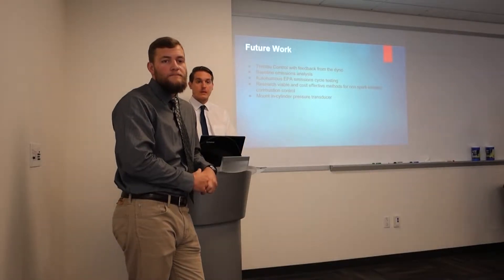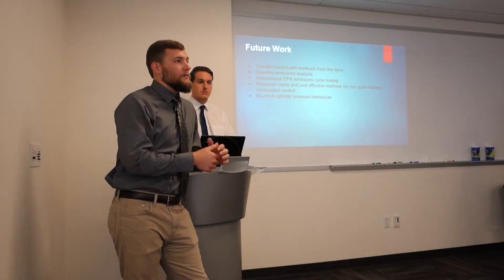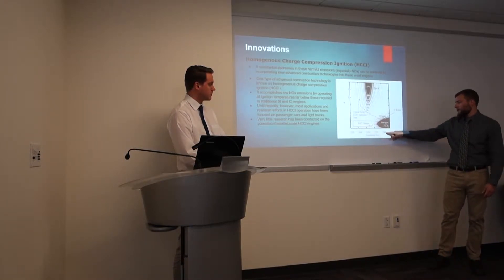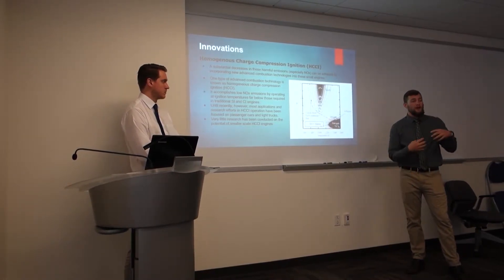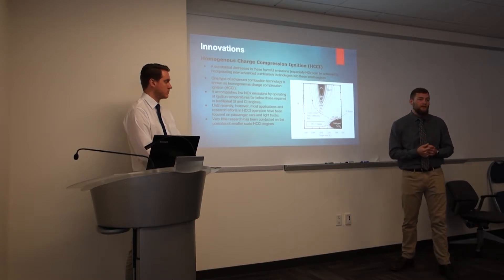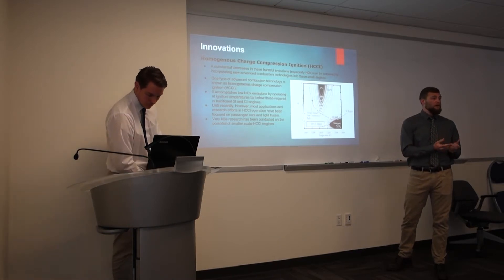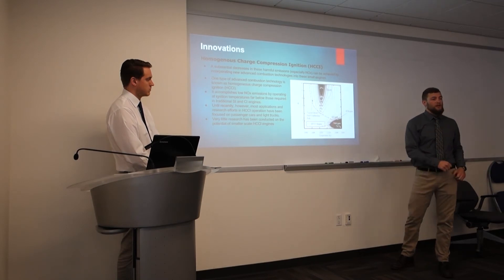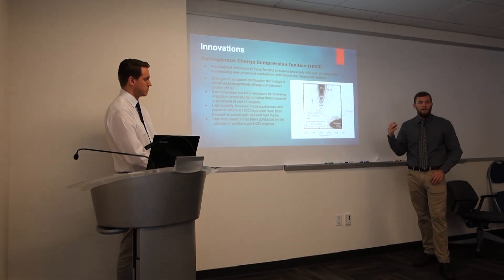Chris Jenkins Explains HCCI